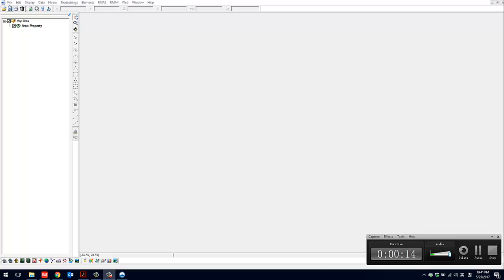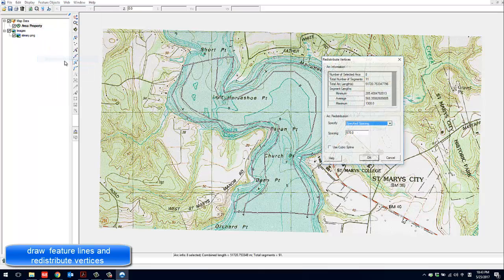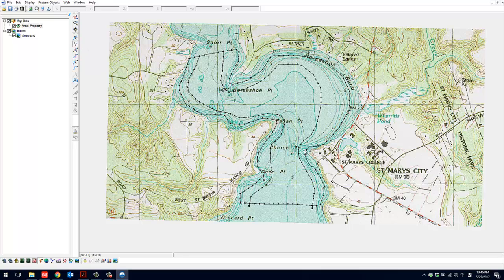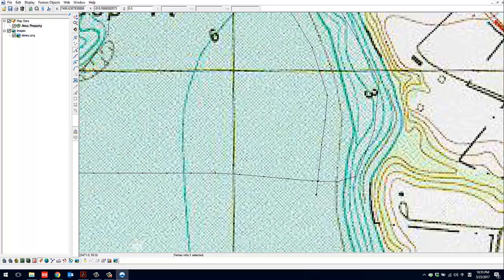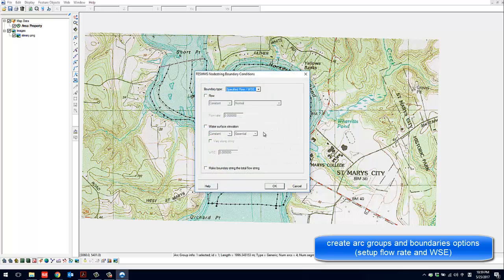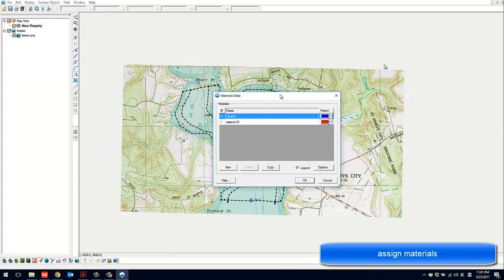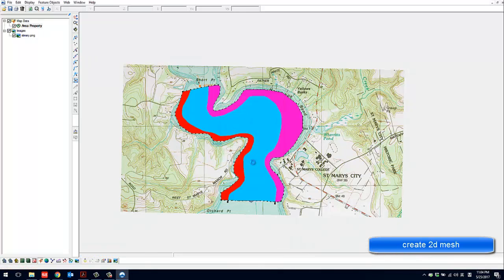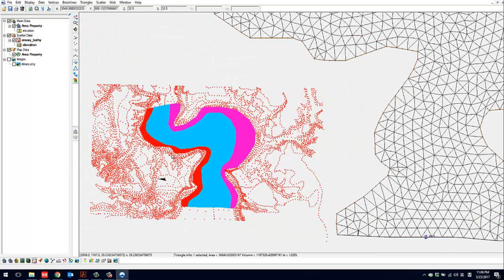Aquaveo1 create a mesh and boundaries